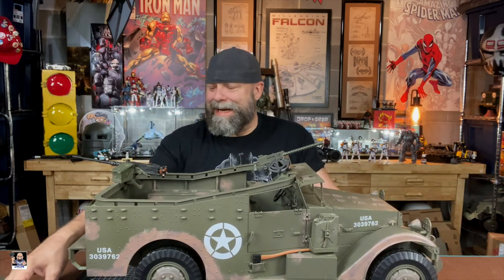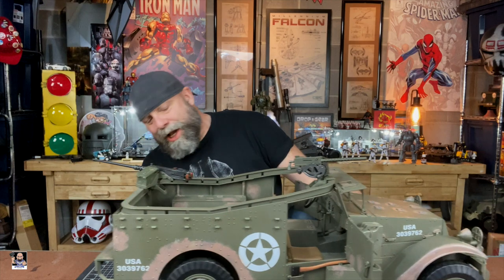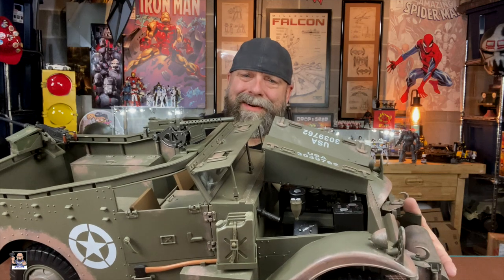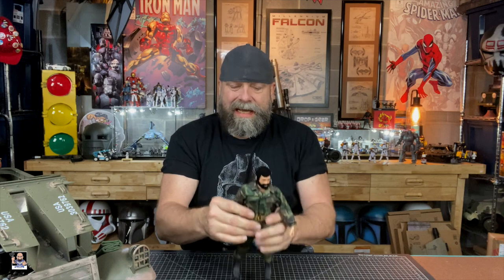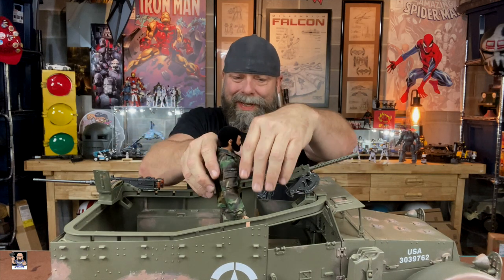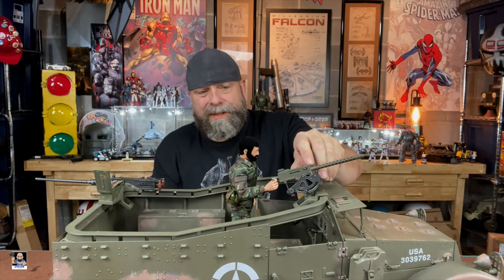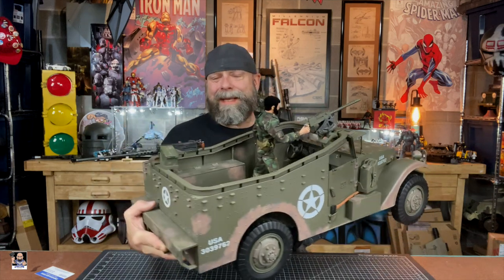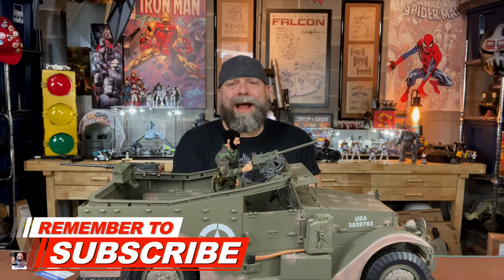21st Century Toys WWII 1/6 US M3 Scout Car, Up Close Look.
Welcome back for another toy recap. Today let's take a closer look at the 1/6 Scale US M3 Scout Car from 21st Century.

Send Mail To:
Greg Cook

My Etsy Store: